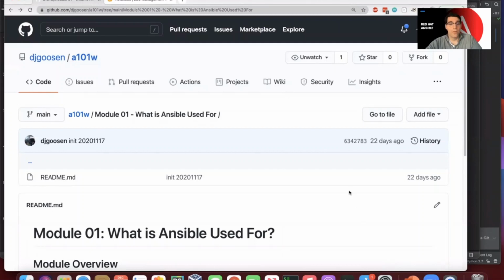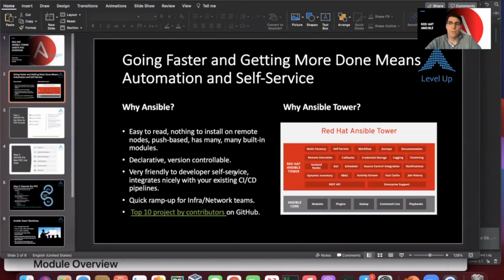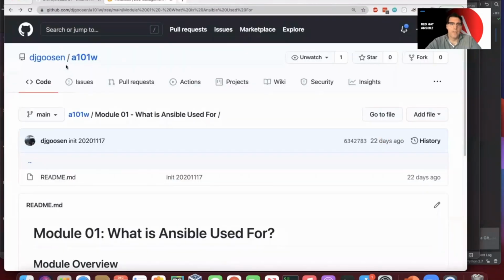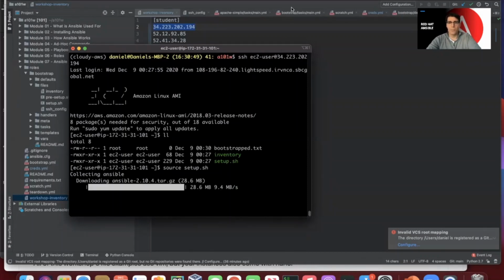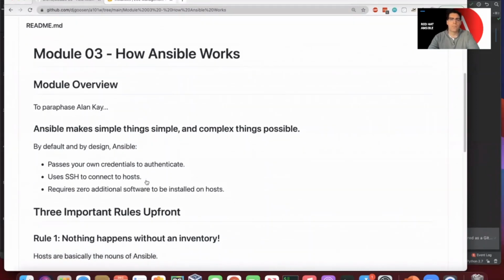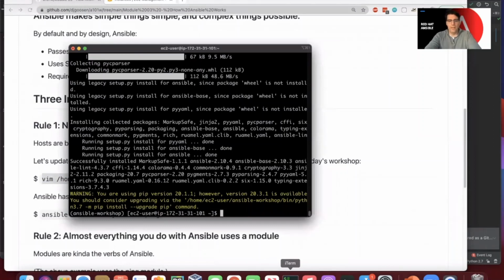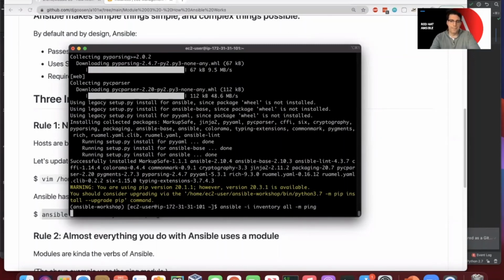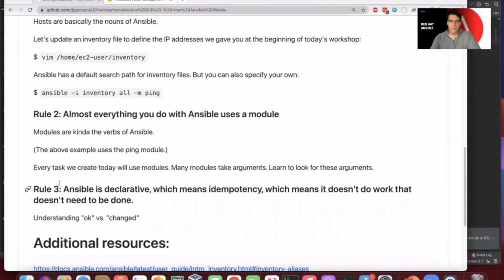Mastering Ansible - Introduction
This Session  will cover modules 1-3 on the Ansible demo.

What you'll learn with this course
Execute ad-hoc commands against servers using Ansible
Write Ansible configuration playbooks to deploy a 3-tier web application
Configure Ansible roles with tasks, handlers, files, templates, and default variables
Write operational playbooks to check cluster status and perform a cluster restart.
Optimize Ansible playbooks to reduce playbook execution time.
Test and troubleshoot Ansible playbook execution.